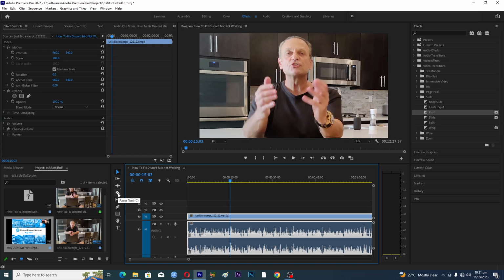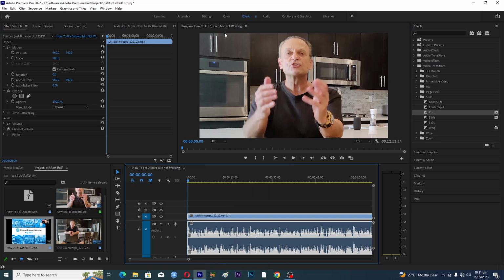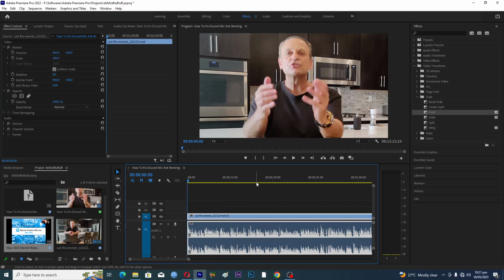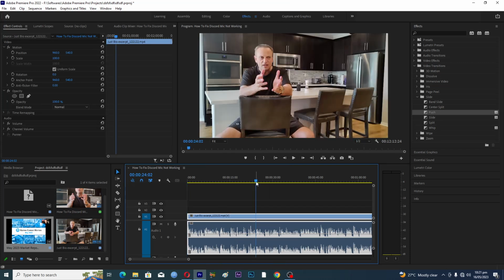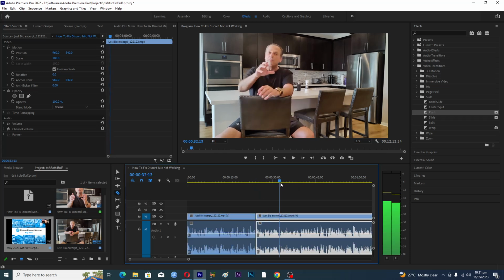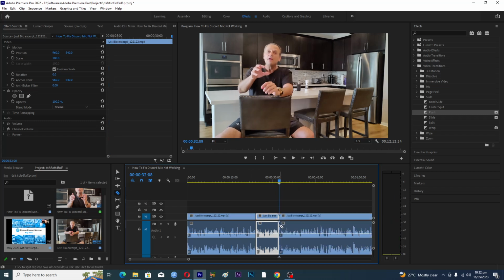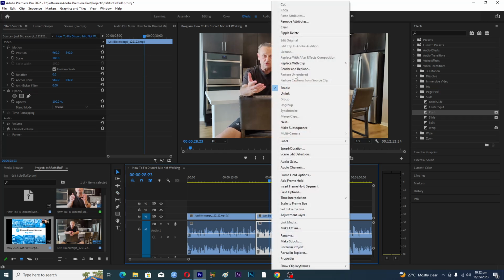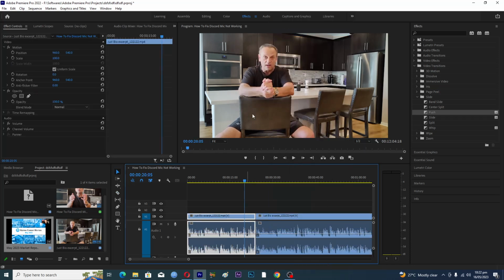How To Trim Video In Premiere Pro (Quickly)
In this video I'll show you how to trim video in premiere pro. The method is very simple and clearly described in the video. Follow all of the steps & you will know how to trim video clips in premiere pro.